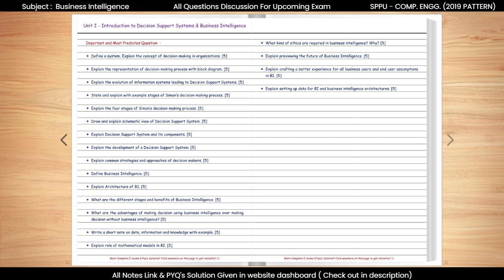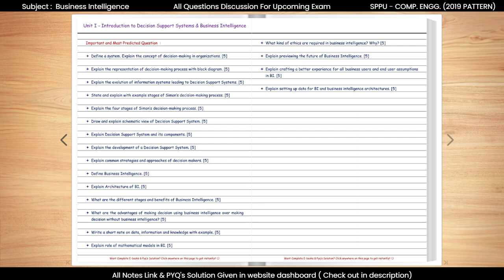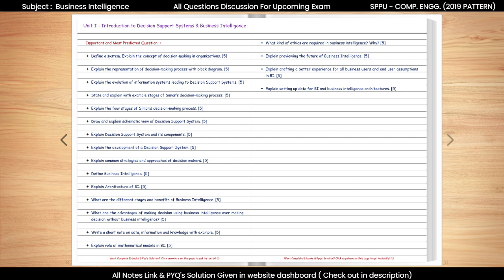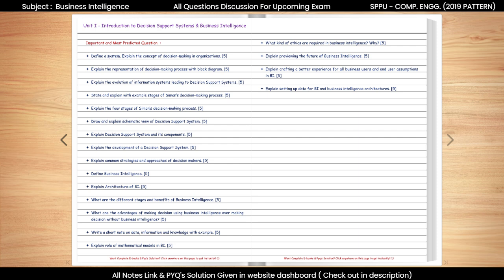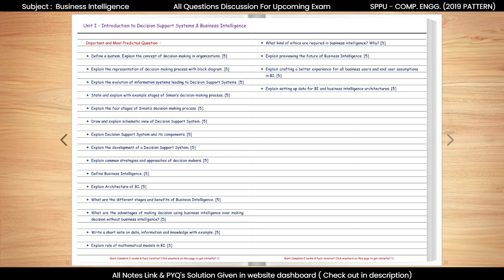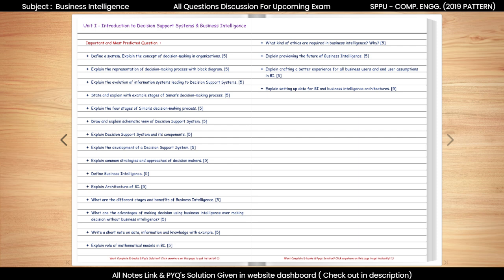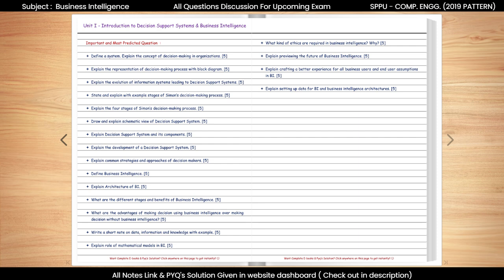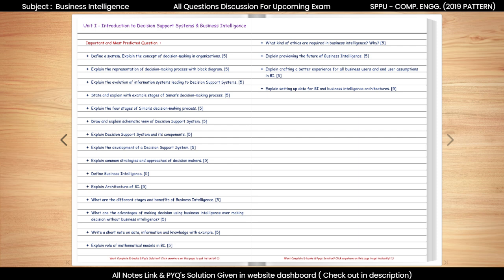Most Expected In-Sem Questions | BI Unit 1 | DSS & Business Intelligence | SPPU Sem 8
In-Sem exam stress is common, but smart revision can save you 😌
If you want to know exactly what to study for Unit 1, this video is for you.

The content is fully based on SPPU BE Final Year Sem 8 – 2019 Pattern and previous exam trends.

This video helps you focus on important theory questions so you can score better marks with less effort.

✓ Most expected In-Sem questions from Unit 1
✓ DSS and BI concepts explained for exams
✓ Important definitions and theory questions
✓ Best for last-minute revision
✓ Helpful to pass In-Sem confidently

If this video helps you:
COMMENT 💬 “UNIT 2” for next expected questions